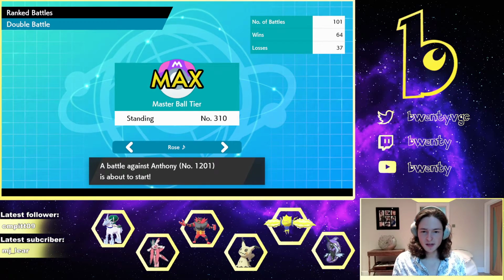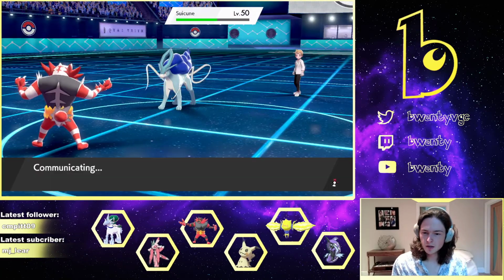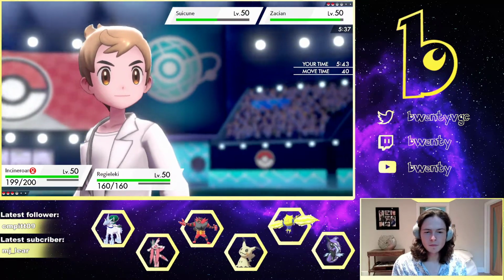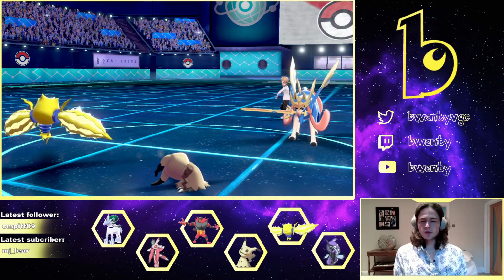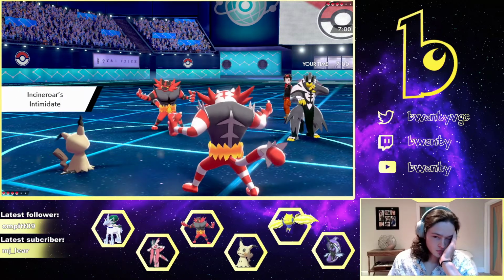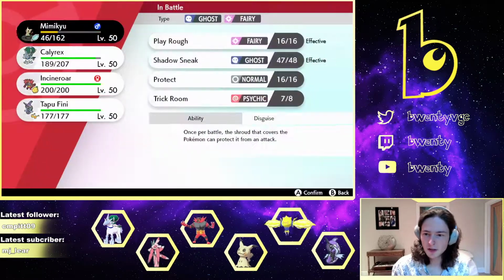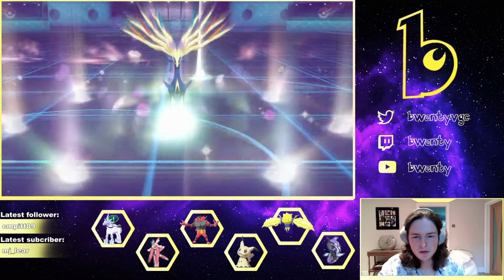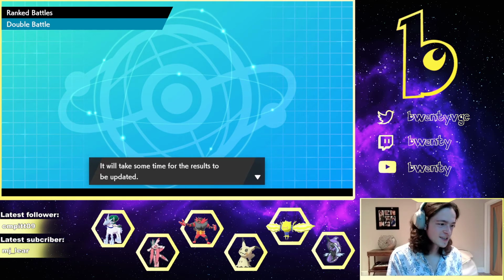HORSE 2: THE UNLORSENING | The Ranked Report #63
He's back, but this time he's much colder